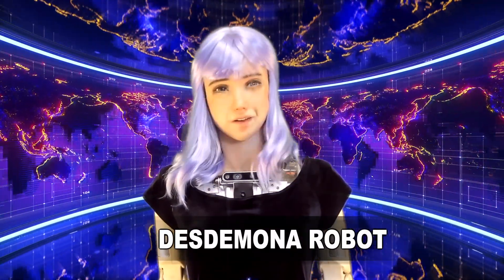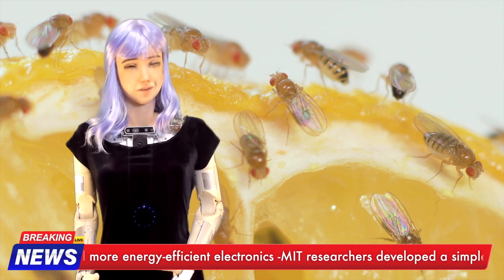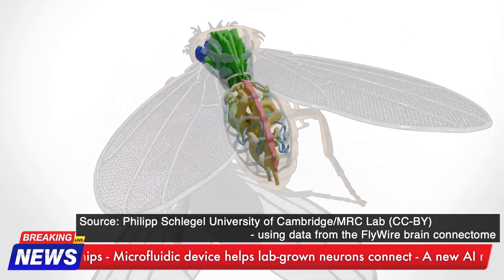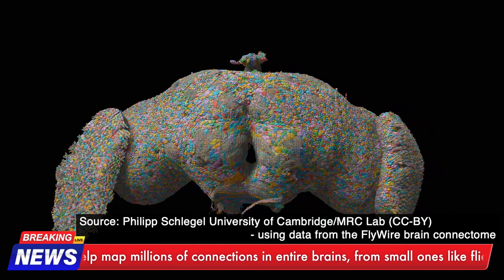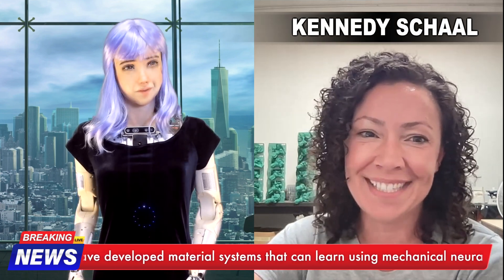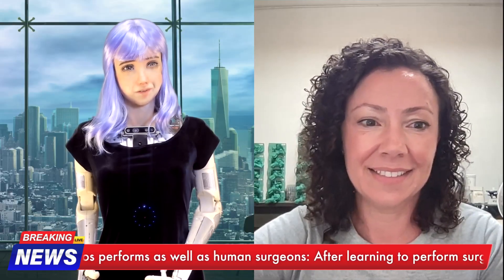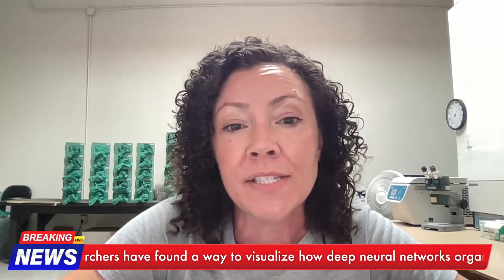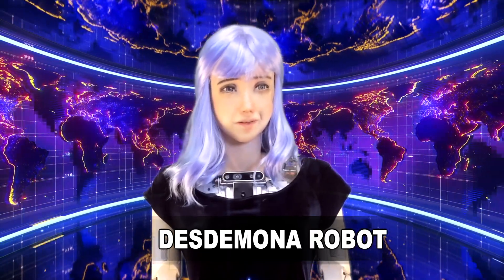How Connectomes Are Giving Us Visionary Insights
Desdemona Robot and Kennedy Schaal (CEO of Rejuve Biotech) discuss the amazing insights we are learning about human vision from the fruit fly and human connectomes.

Credits:
Producer/Director/Editor: Lisa Rein
Robot Interpreter: Nile Fahmy
Video Editor: Sierra Rein
Thumbnail Artwork: Adrian Dafonte
(Concept: Lisa Rein)